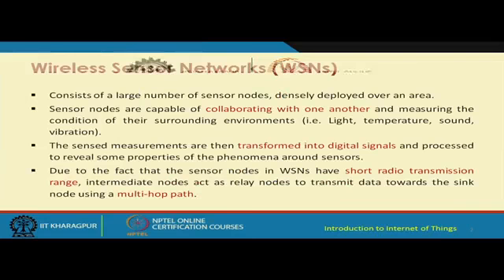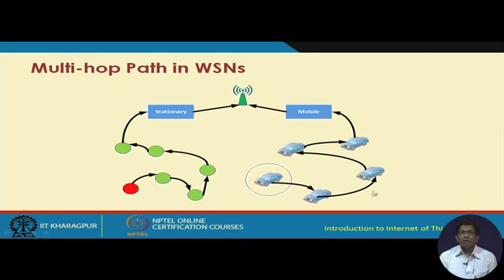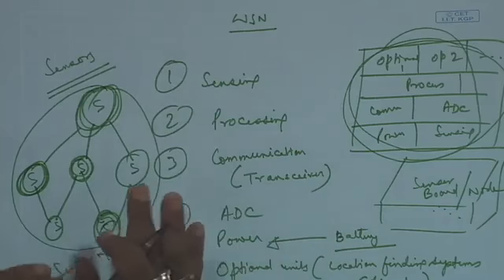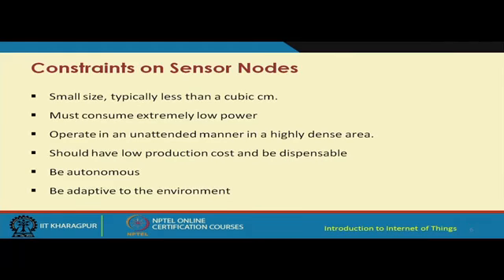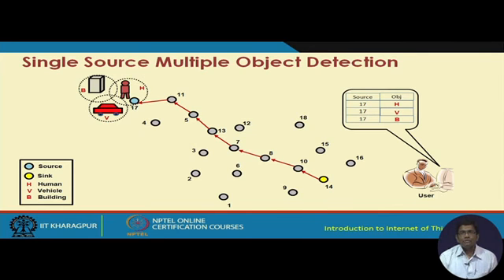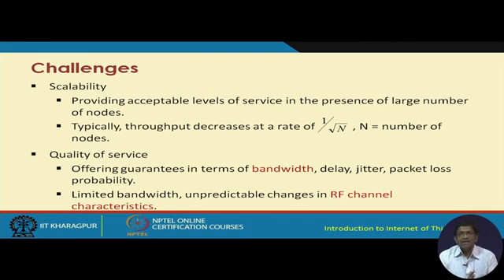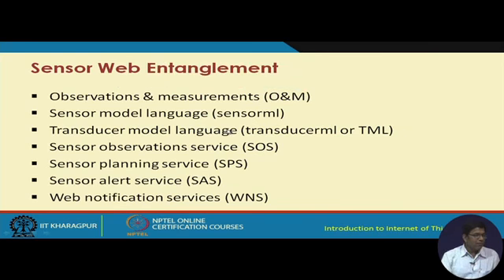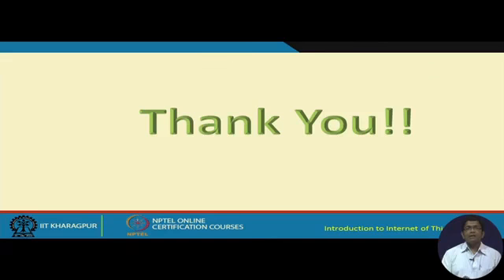NPTEL_(IOT)_Lecture 14_Sensor Networks- Part- I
Concepts Covered:
Basic conncepts
Components of a sensor node
Sensing scenarios challenges
Sensor Web, cooperation